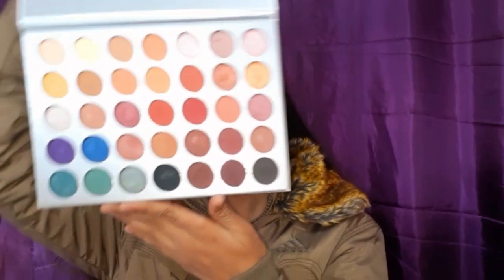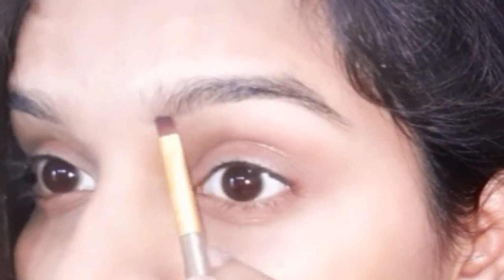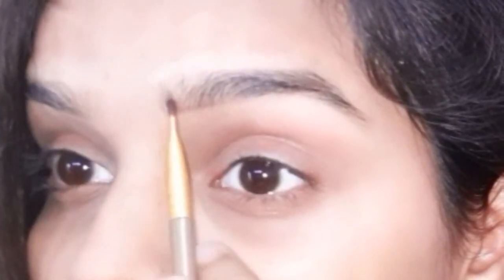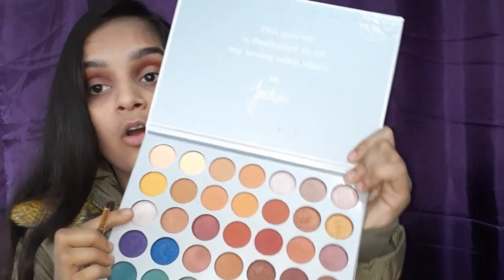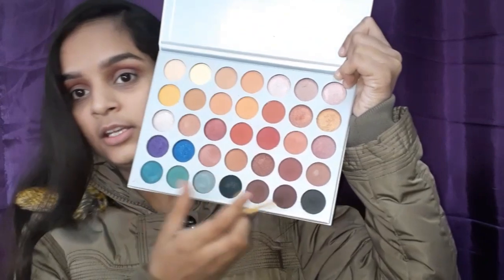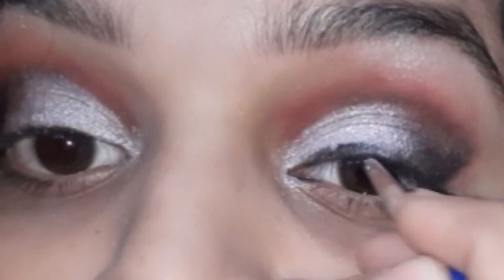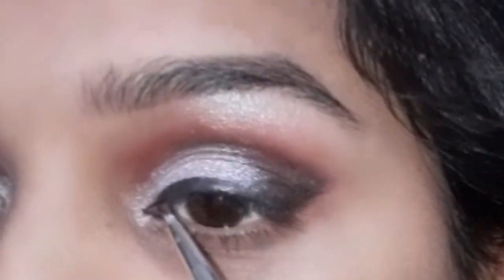Full face makeup using only one product !❤Jacklin hill-- eye shadow pallete❤!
Jacklin hill-- eyeshadow pallete

Kylie brushes :